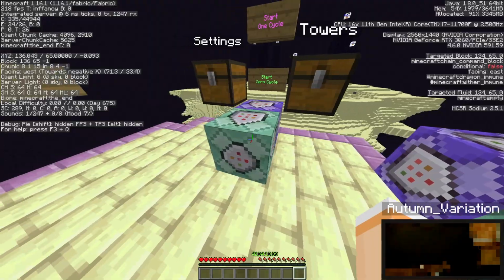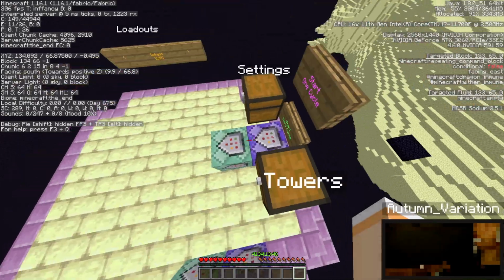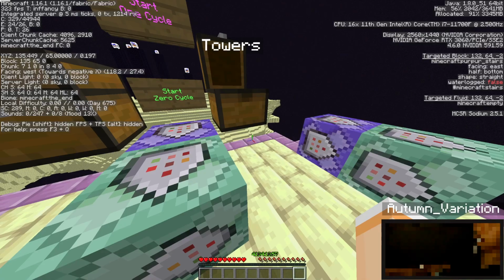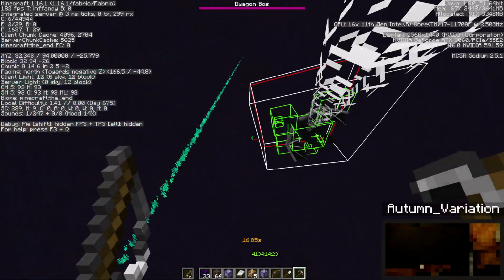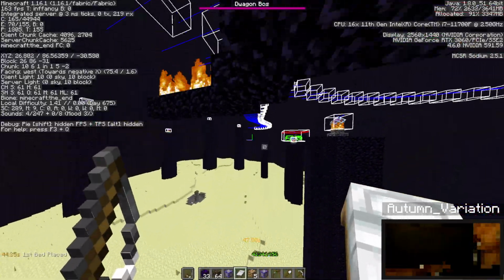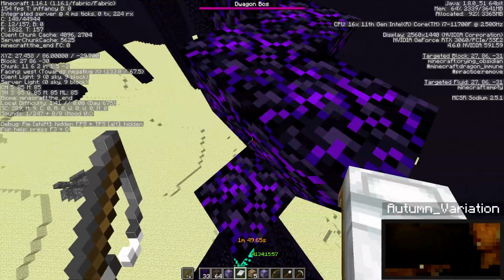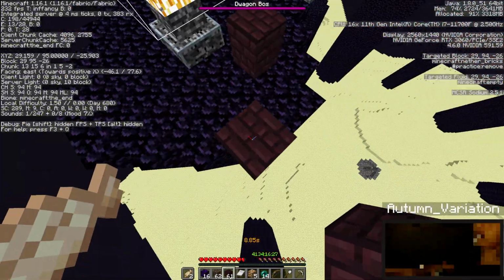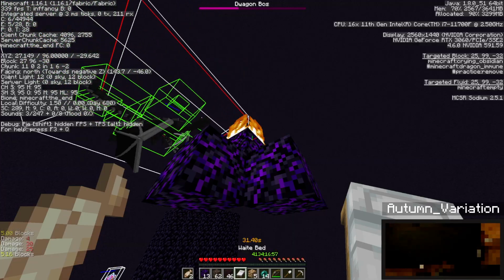How To DIY Zero Cycle Setups & Coords At Home! (100% Accurate 2026)